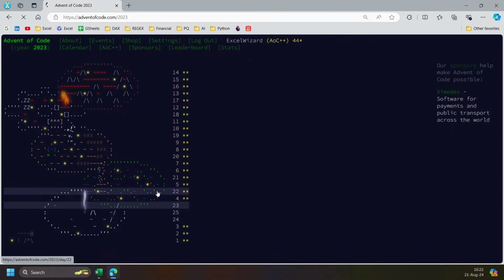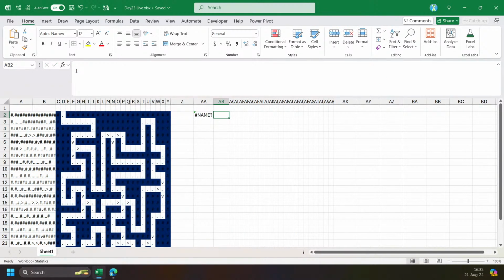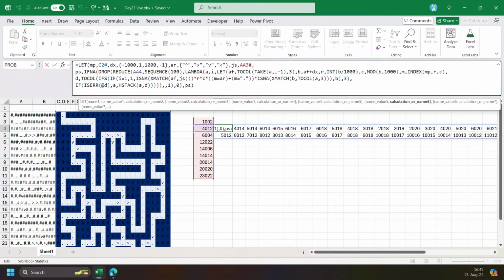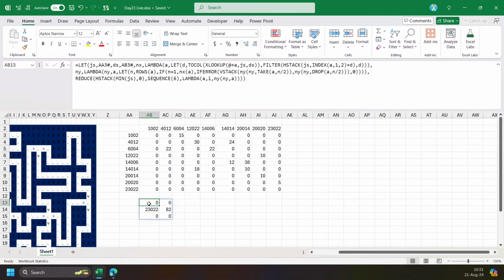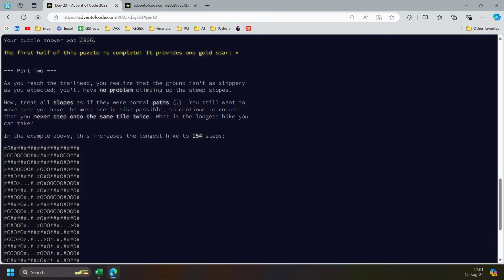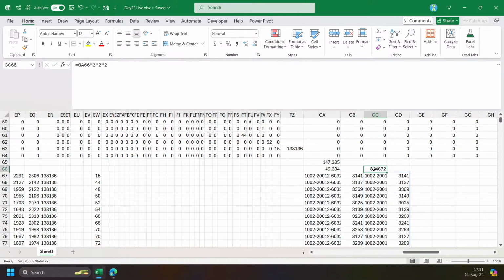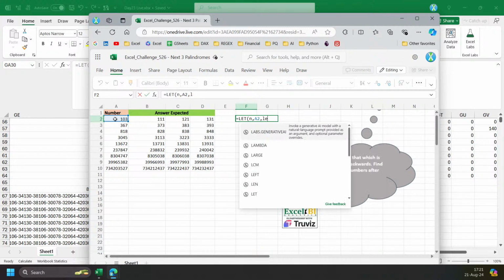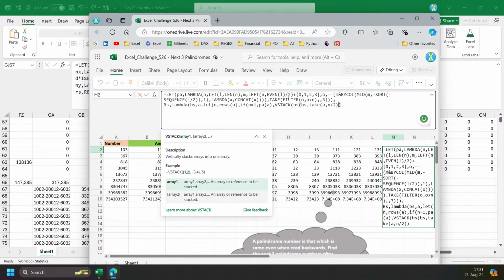Advent of Code 2023 Day 23: A Long Walk